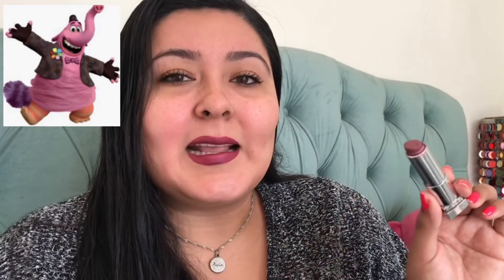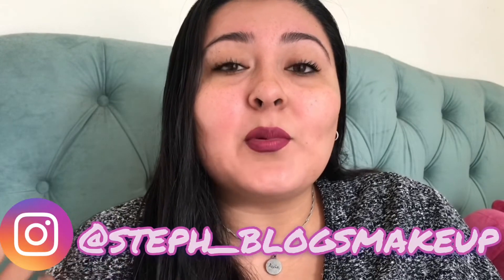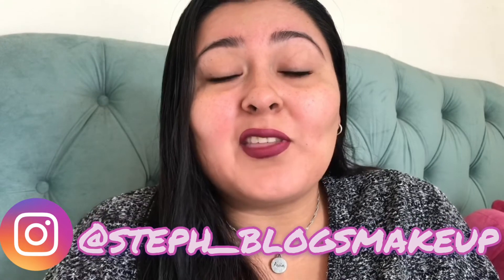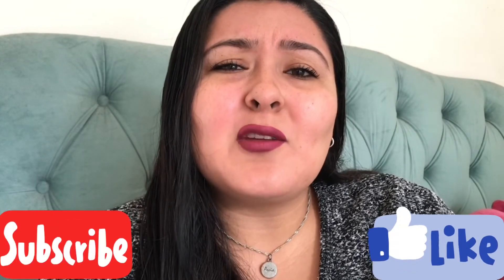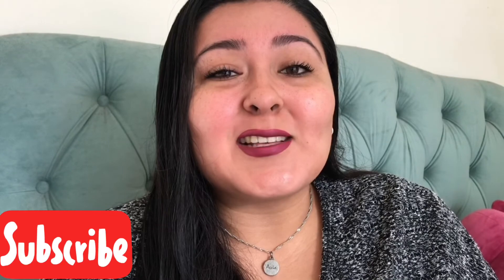Inside Out Project Pan Update #3✨ How Did I Do?! *DOUBLE UPDATE*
Happy Thursday! I have mentioned that I am hosting a project pan and I’m so excited! My very first one as you can see I have chosen six products that I intend on finishing or “panning” in a span of a couple months! Inside Out is such a great movie and I definitely recommend you watch it. It has such a strong message behind it but besides that this should be such a fun project pan, feel free to join if you’d like 💓 I post every Tuesday, Thursday, and every other Sunday!

Products In This Project:
1. Joy- Charlotte Russe Velvet Lip Dip ‘Happy Hour’
2. Fear- Maybelline Fit Me Foundation
3. Anger- LA Colors Grafix Liquid Liner ‘black’
4. Disgust- Maybelline Super Stay Matte Ink Liquid Lipstick ‘Voyager’
5. Sadness- Amuse 24k Gold Primer
6. Bing Bong- Pinky Rose Luscious Plum Transition palette

Project Pan Info: (updated)
•Intro- July 11th✔️
•Update #1- August 8th✔️
•Update #2- September 12th✖️
•Update #3- October 10th✔️
•Update #4- November 7th
•Wrap Up- December 12th

{Quote: “Can I say the curse word now?” -Anger}

Musician: Jef
Musician: Not The King.👑

•About Me & My Channel: Hello, my name is Stephany and I’m 24yrs old. My favorite color is purple and my sign is Virgo. I believe in equality and spreading love, I believe it’s an act as small as smiling at a stranger to leaving a thoughtful comment that we can create change. I choose to spread my knowledge about makeup because that’s my passion, I love finding new channels and new perspectives on here. What I want for my channel is for it to be a safe place to talk freely and share our thoughts about anything and everything. I want to motivate people to keep moving forward with whatever their passion is and encourage them to reach for the stars because the sky is the limit and anything is possible IF YOU BELIEVE!